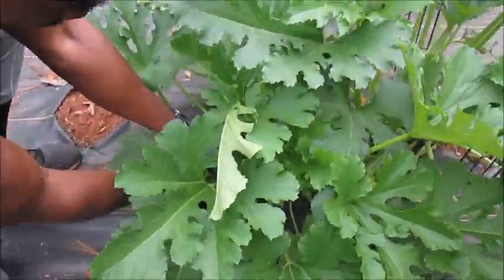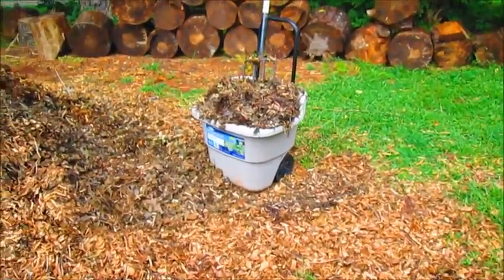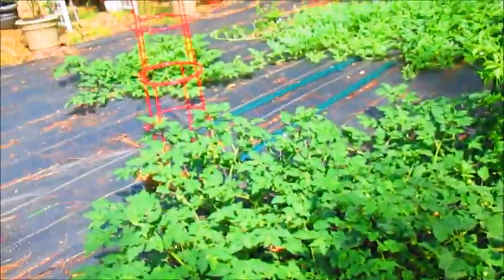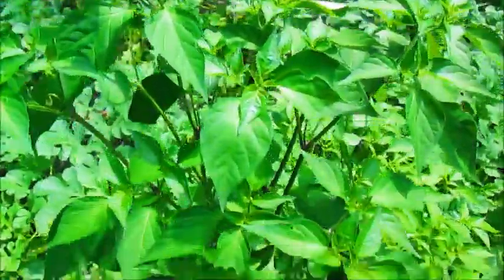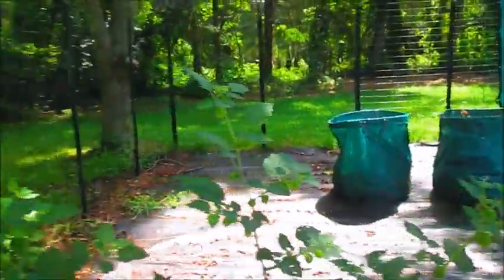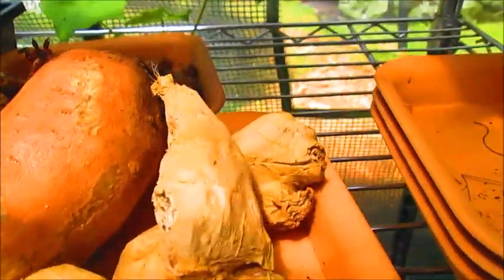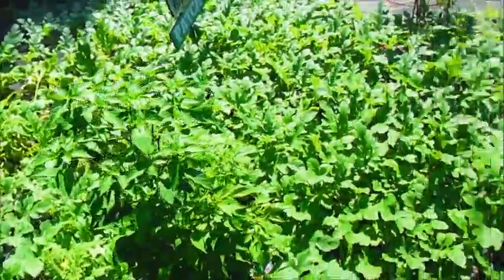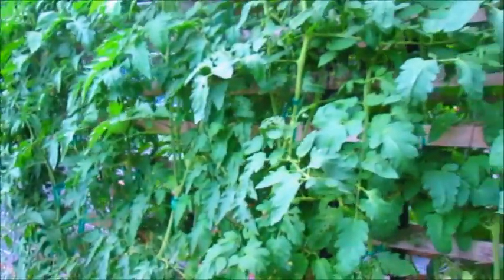Homestead Update, Harvesting, Over 60+ Garden Freebies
Hello Everyone! In this video hubby and I do a little harvesting and we are so excited that we are now collecting our own organic eggs!

HYDGOOHO Herb Drying Rack Net Dryer 8 Layer 55cm Diameter Black Mesh with Opendoor Dryer Hydroponics，Bonus 1pcs Pruning Shear

Best Choice Poly Tunnel SKY1917  Portable Large Walk in Tunnel Garden Plant Greenhouse Tent, 15' x 7' x 7'

Pop-Up Mesh Screen Food Cover Tent Umbrella, SPANLA 8 Pack Colored Food Cover Net for Outdoors, Screen Tents, Parties Picnics, BBQs, Reusable and Collapsible Reusable and Collapsible,17 Inches

Coleman Wheeled Cooler | Xtreme Cooler Keeps Ice Up to 5 Days | Heavy-Duty 50-Quart Cooler with Wheels for Camping, BBQs, Tailgating & Outdoor Activities

Dewitt SBLT3300 Sunbelt Ground Cover Weed Barrier

Ohuhu Garden Waste Bags, 72 Gallons Reusable Yard Leaf Bag, Durable & Portable Garden Storage Bags with Dual Handles, 4 Pack

Espoma  24 oz. Neem Oil
Controls Black spot, powdery mildew, rust, spider mites, aphids, whiteflies, and other insect pests
• 3 in 1 fungicide, miticide and insecticide
• Ideal for organic gardening

6300FT Tomato Tying Garden Twine

Terra Plantation Soil, 8 Quarts, 3-Pack

Dr. Earth Premium Gold All Purpose Fertilizer 50 LB.

Dr. Earth Premium Gold All purpose Fertilizer 4LB.

Dr. Earth Organic 5 Tomato, Vegetable & Herb Fertilizer

Garden Hod -  Large

Dura-Trel 11178 Providence Arbor, White

20 Year Warranty; 100-percent maintenance free; PVC vinyl will not crack, fade, peel or discolor
• Easy to Assemble; pre-cut and pre-drilled holes with all hardware included
• Easy to Install; 16-inch steel ground anchors included
• Inside dimension:42 in. W x 78 in. H x 22 in. D; Outside dimension 64 in. W x 85 in. H x 28 in. D

• 2 by 2-Inch posts with pergola style arbor top

The Heritage Range Black Trug: for harvesting all your veggies!